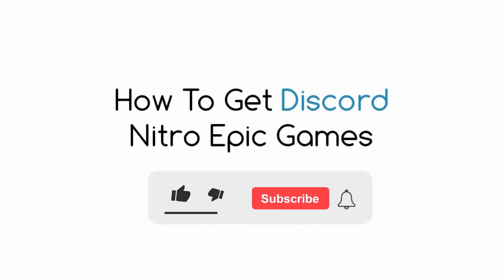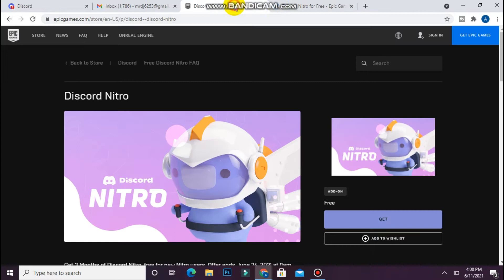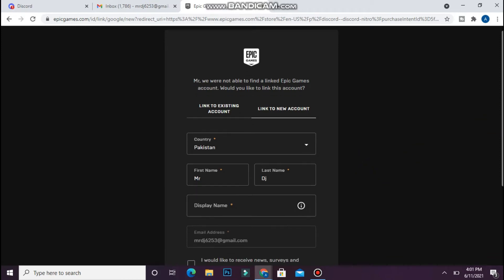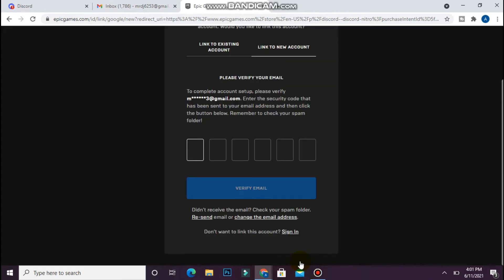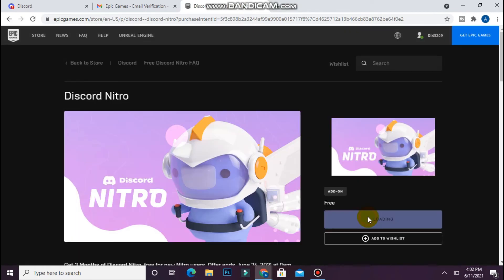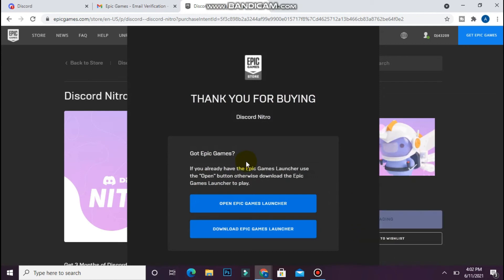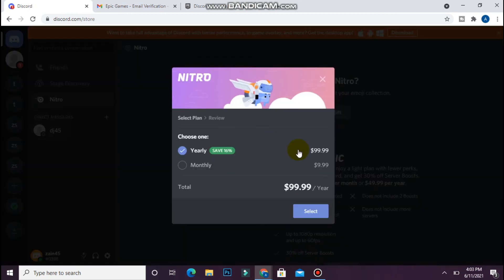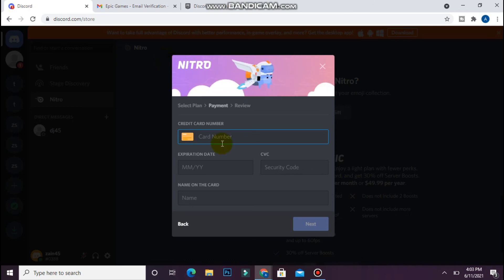How To Get Discord Nitro Epic Games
Learn How To Get Discord Nitro Epic Games

In this video I will show you how to get Discord nitro epic games. This will be a short guide that shows you exactly how to get epic games Discord nitro.

Here's how to get epic games nitro on Discord.